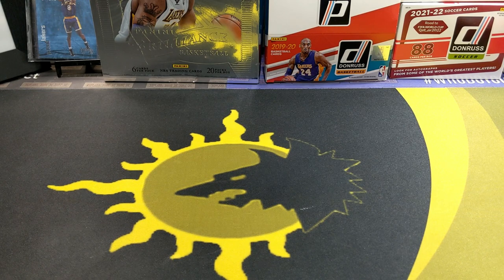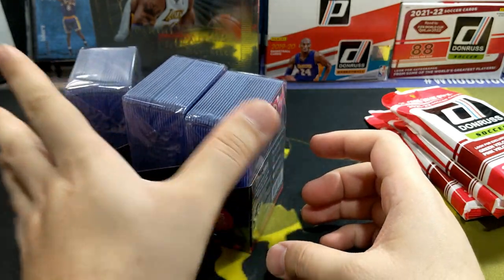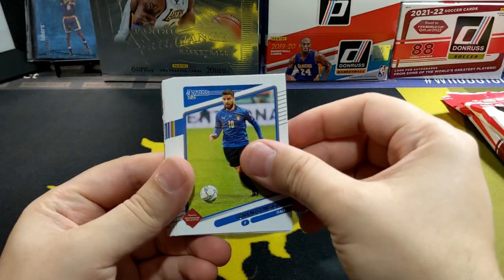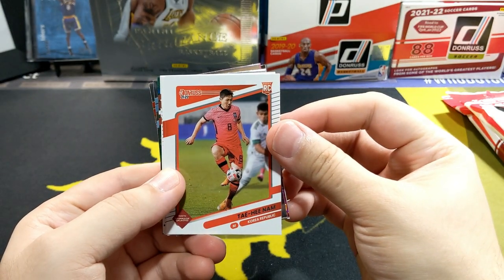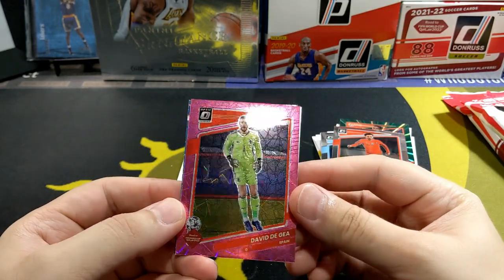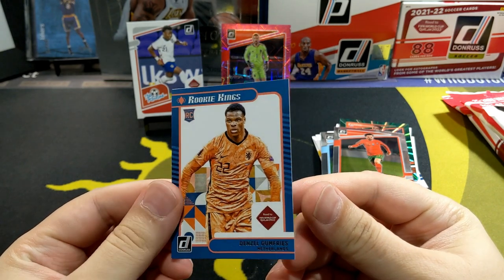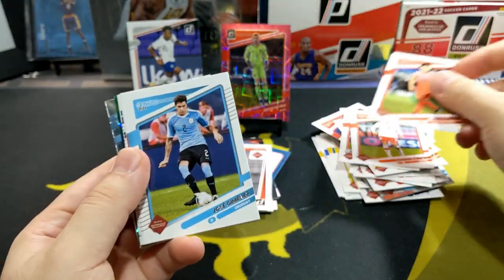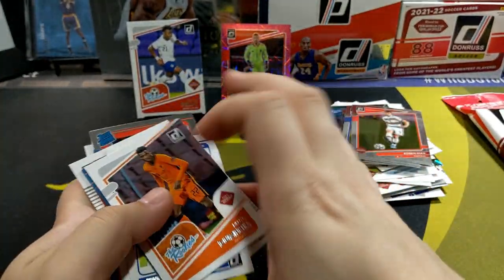This Is What Toys R Us Did With Their Sports/Trading Card Section.. Found Some Goodies!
A little sports cards hunting at Toys R Us! Surprisingly, I found what I've been looking for for such a long time. Check out what I picked up!